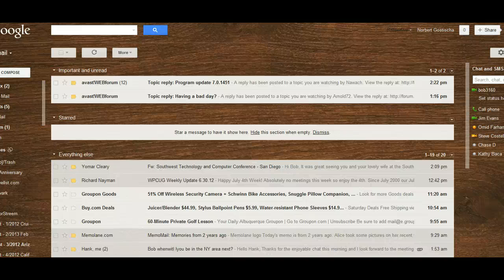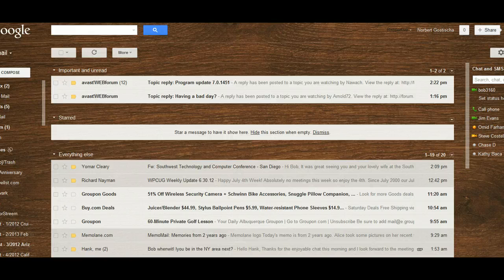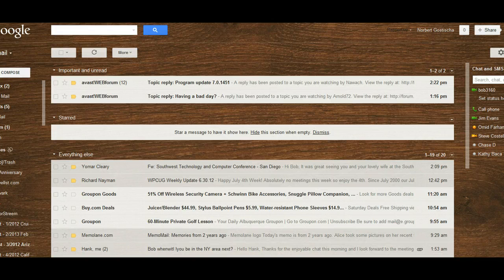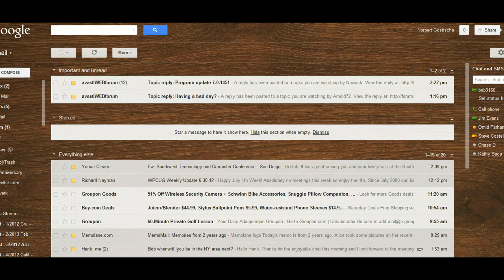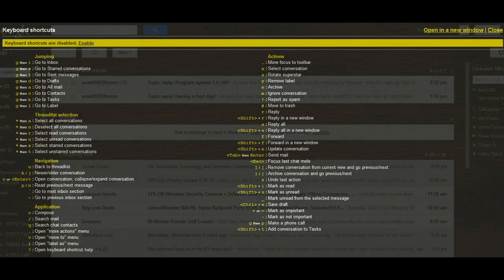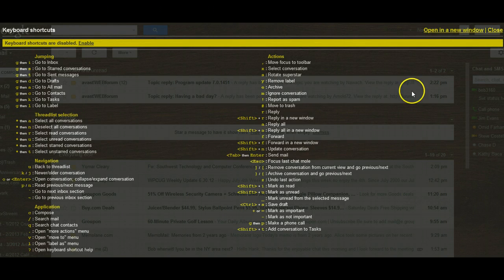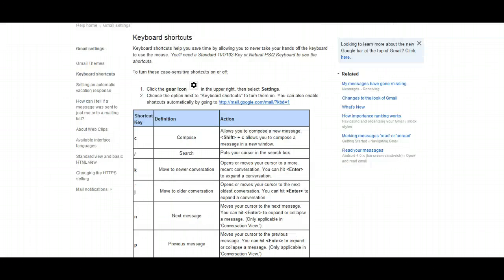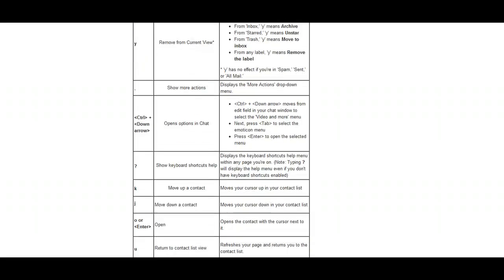Shortcut2Shortcuts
Shortcut to envoking Shortcut Keys used in Gmail.
Use the Key combination of (Shift key) and (? key)